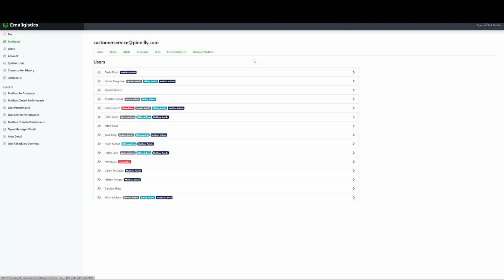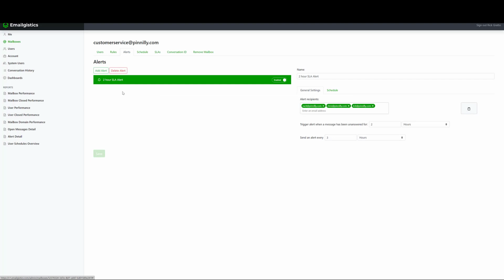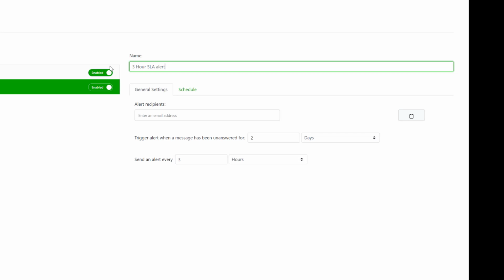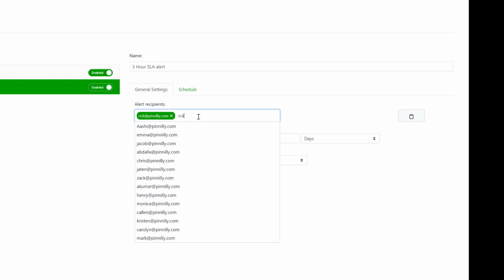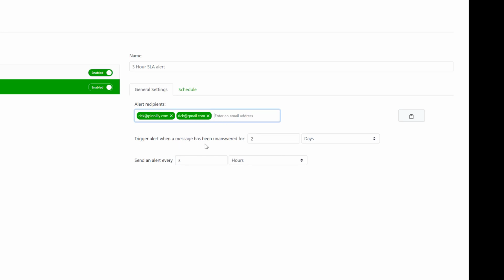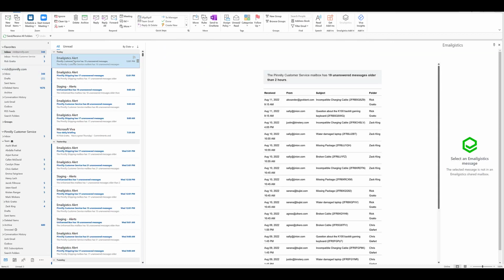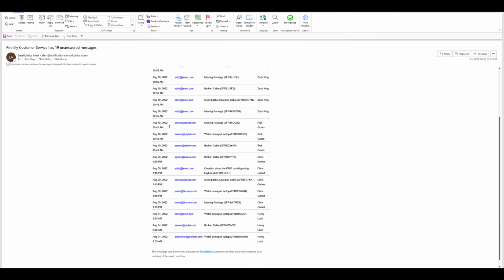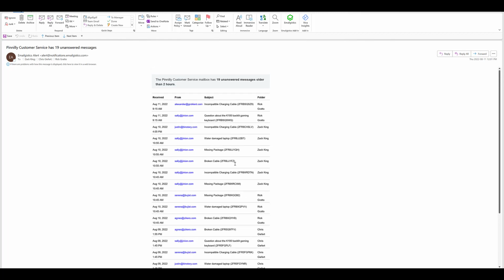Setting up unanswered Alerts in Emailgistics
Module 2 of the SLA management and Message auditing course in Emailgistics.
How to set your Alerts in Emailgistics to meet your SLA response time.